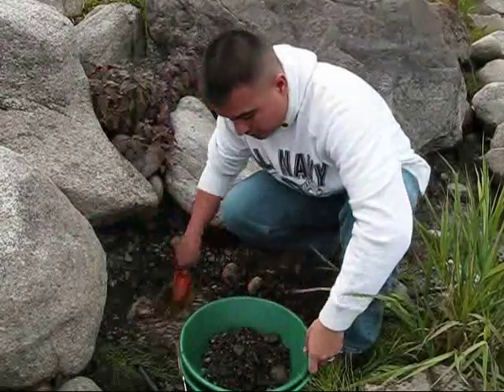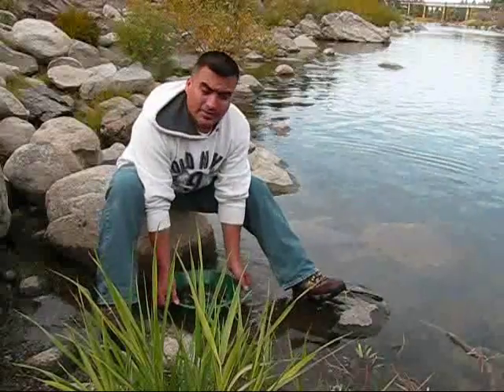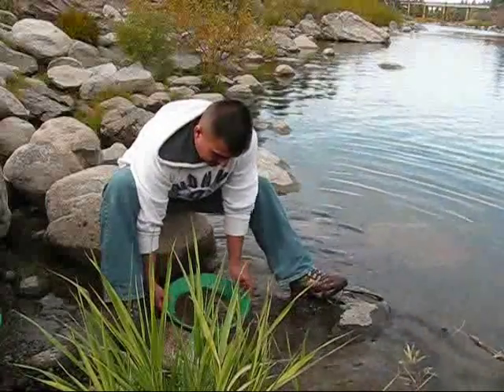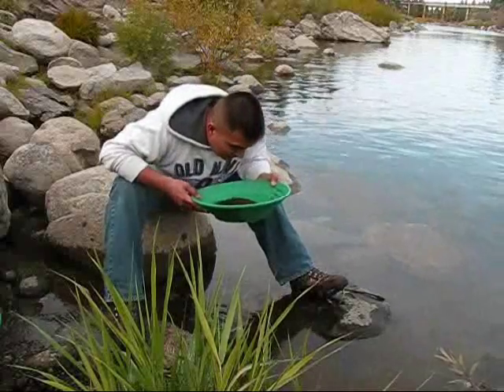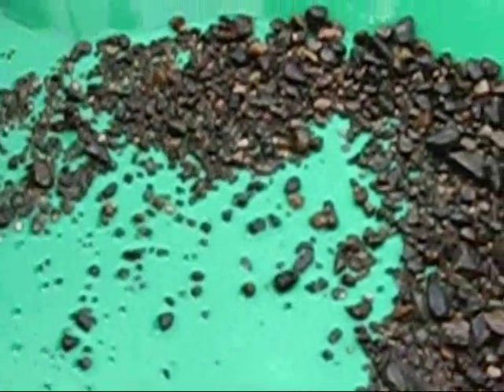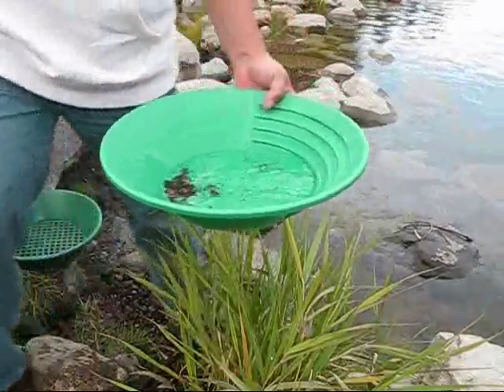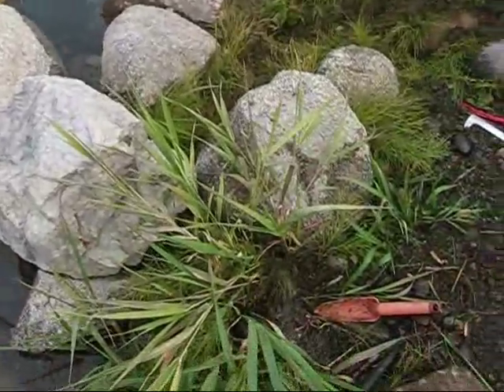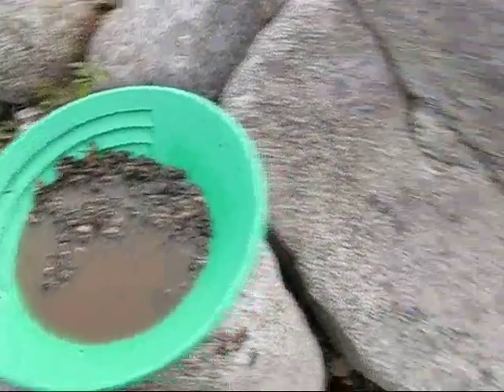Prospecting Spokane Washington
I went looking for gold behind my hotel during a visit to Spokane.  I had the right technique just the wrong location.